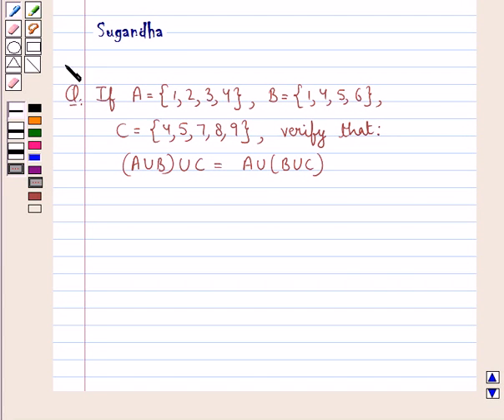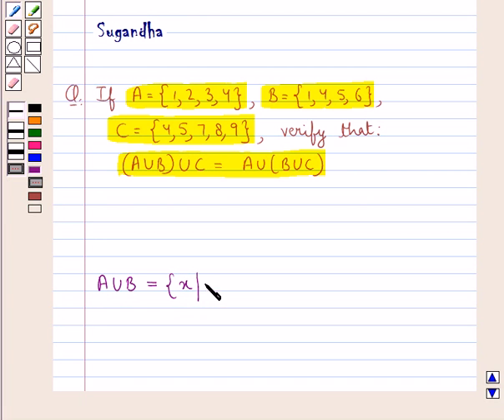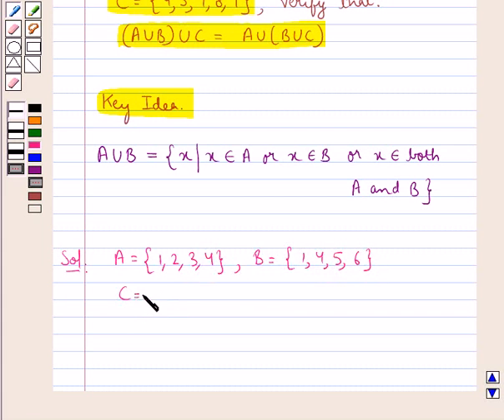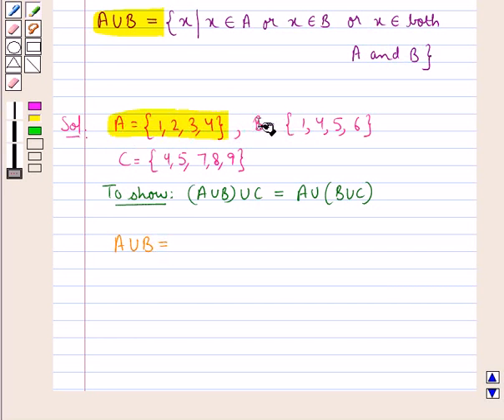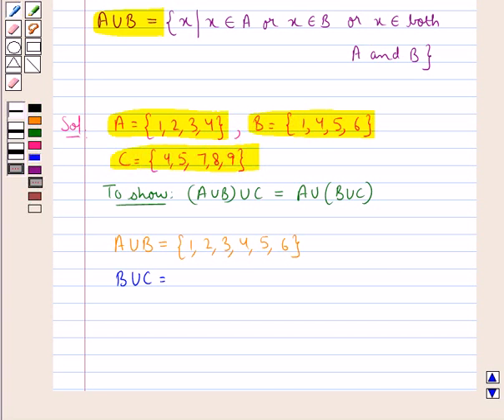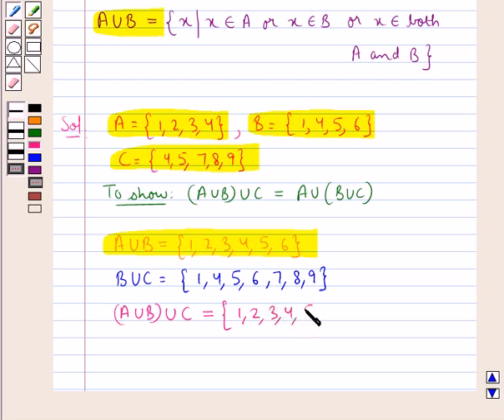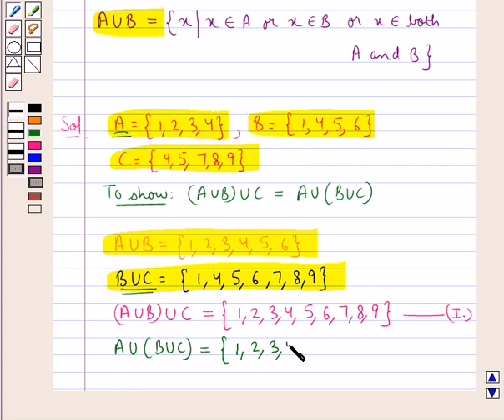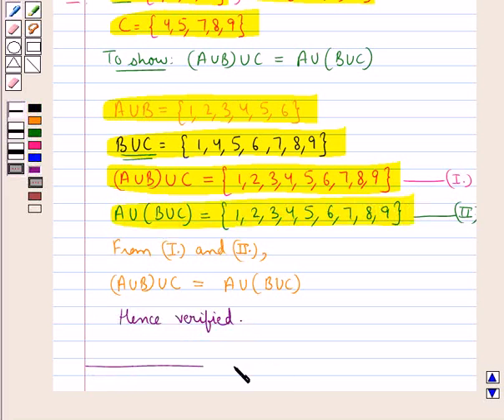Maths VIII ICSE 1 SE9